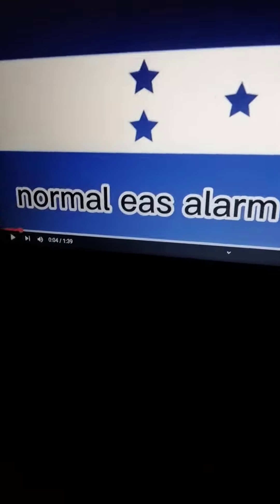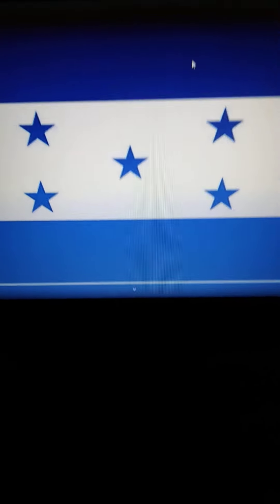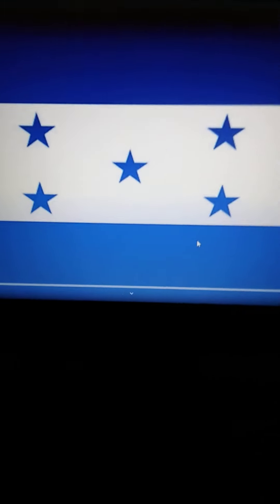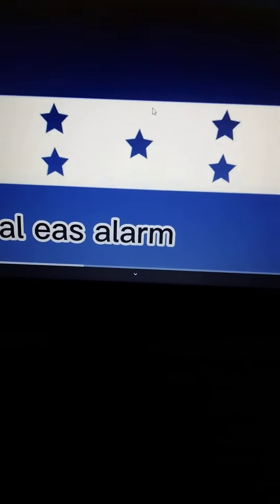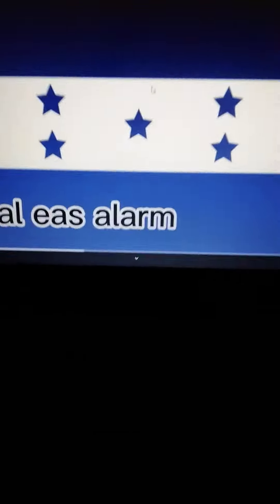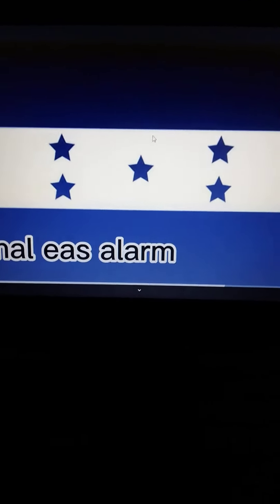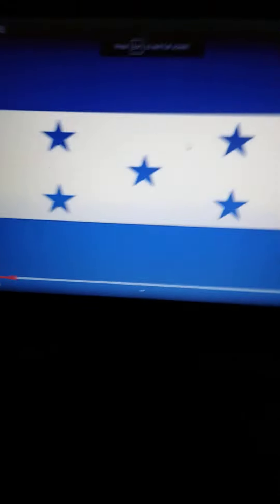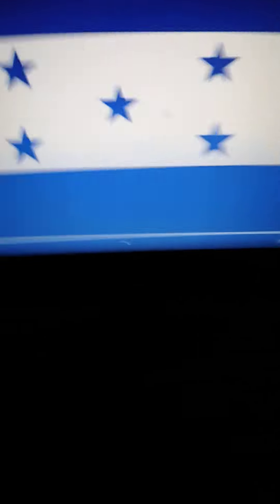S3 E1 The Honduras clone problem!